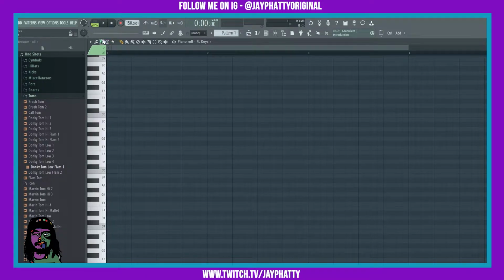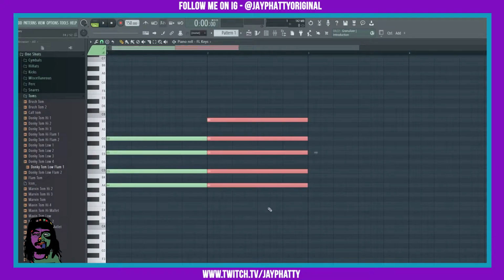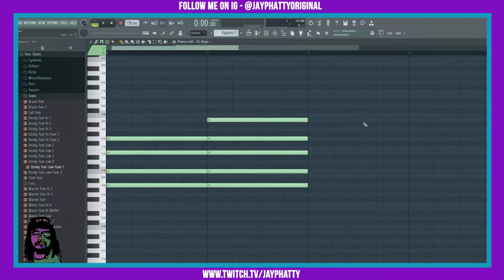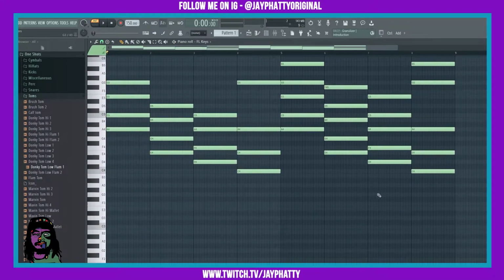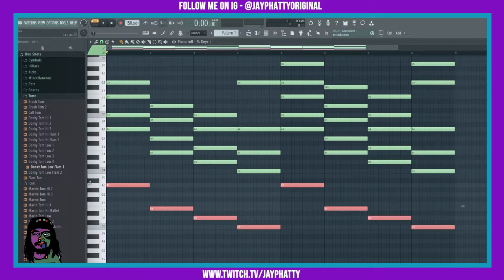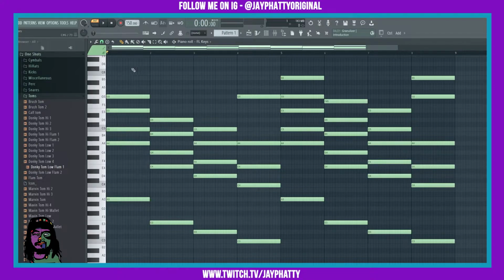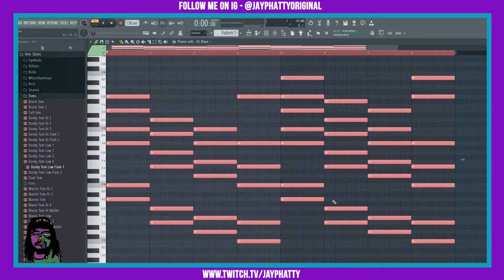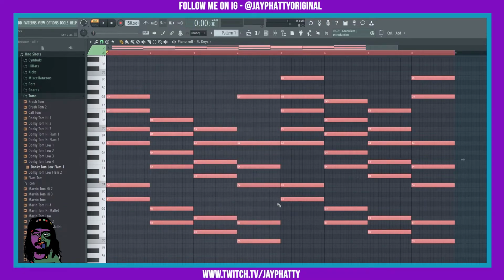Minor 7th & 9th Chords Bring The Sauce In FL Studio 20 (Music Theory Tips & Tricks)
Today we talk about minor 7th and 9th chords in FL Studio 20! Much love y'all!